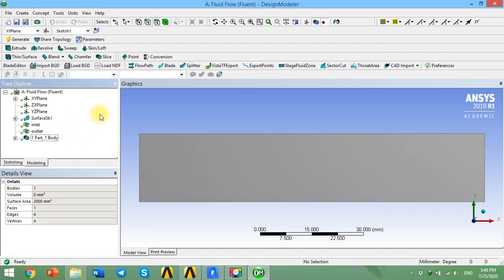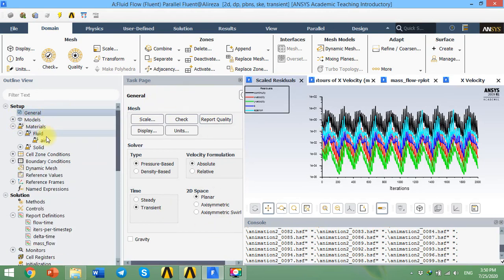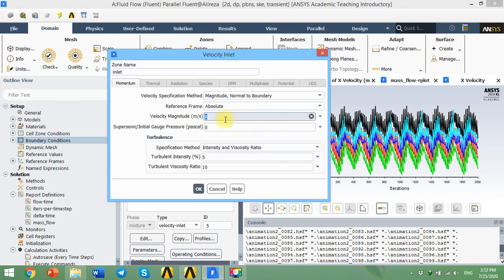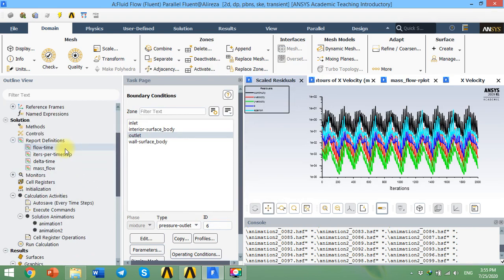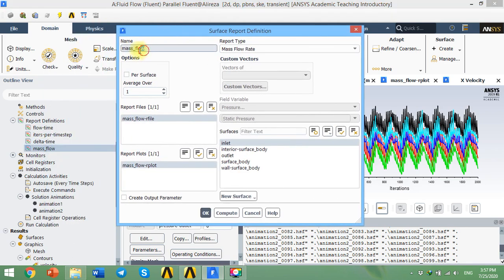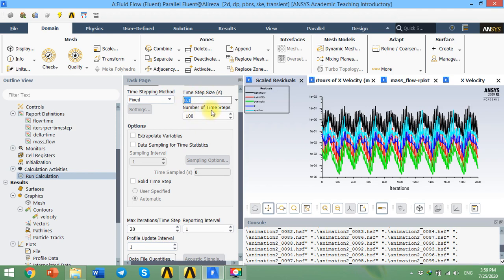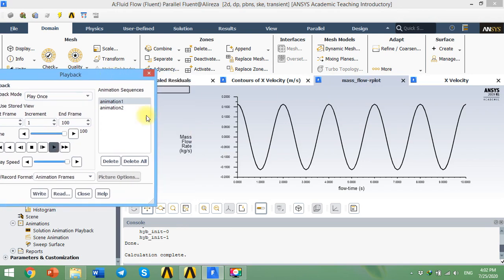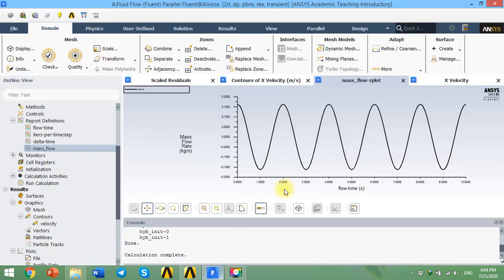[FLUENT] Create an animation and impose unsteady BC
This tutorial is created by Miralireza Nabavi (PhD student) in support of a FURI research project of Ricardo Mendoza (BSME 2020) in Summer 2020.